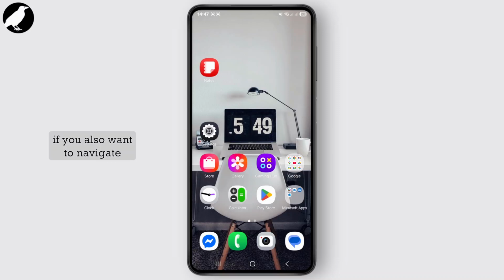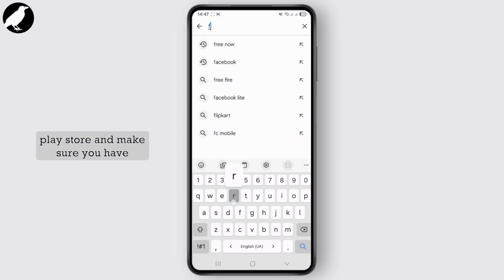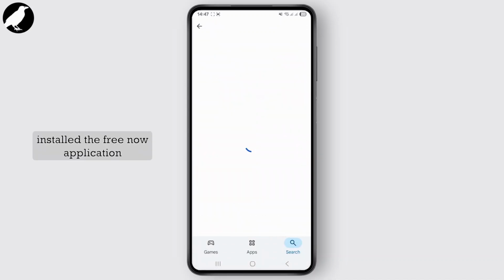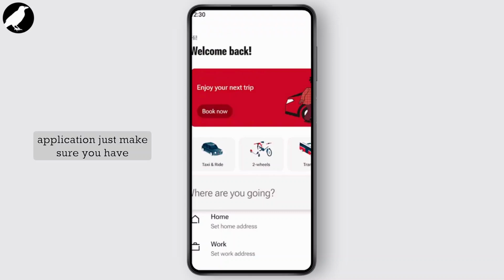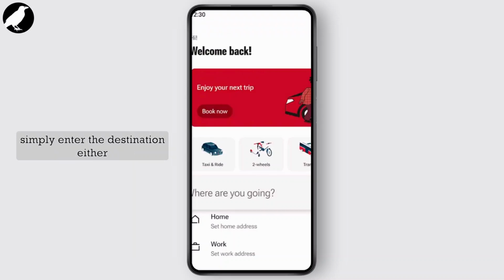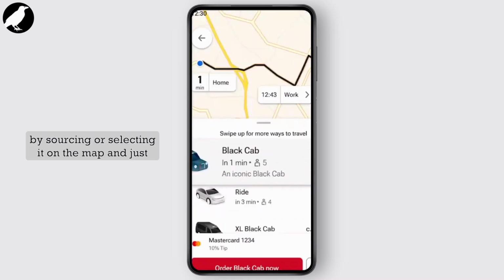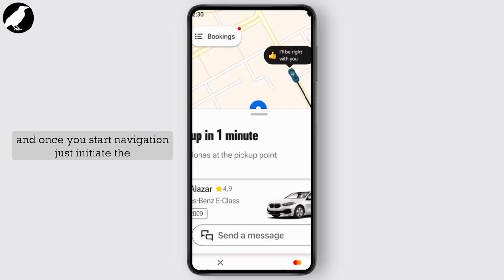How to Navigate with FreeNow's Built in Google Maps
How to Navigate with FreeNow's Built in Google Maps (2025)! Want to use FreeNow’s built-in Google Maps for smooth navigation during your rides? This video will guide you through the steps on how to navigate with FreeNow’s integrated Google Maps quickly and easily. Whether you're asking, "How do I enable navigation in FreeNow?" or want to switch to Google Maps for directions, this tutorial has you covered. Learn how to start navigating directly from the app and reach your destination hassle-free. Watch now to see how you can navigate using Google Maps inside FreeNow today!

Timestamps:

00:00 How to Navigate with FreeNow's Built in Google Maps
00:10 How Do I Use Google Maps Navigation in FreeNow?